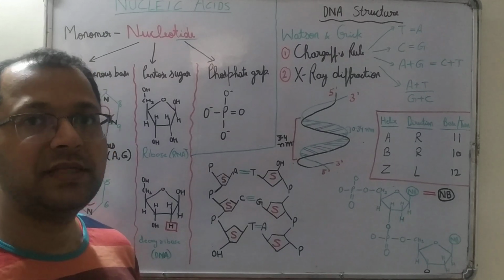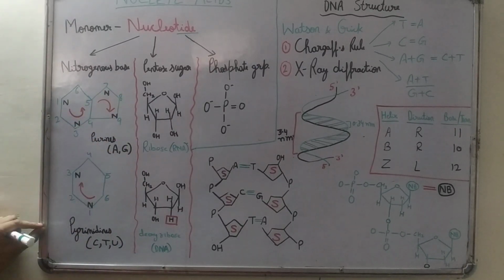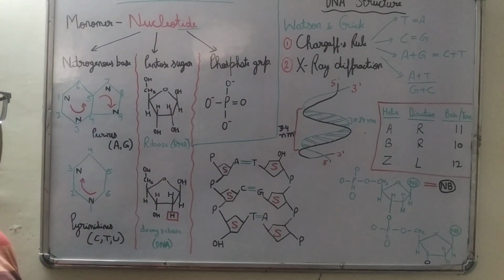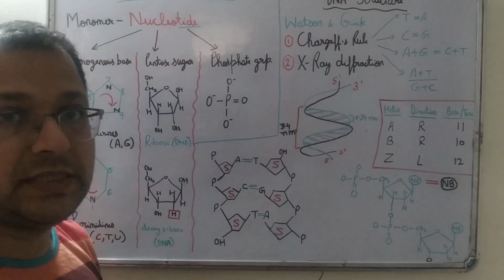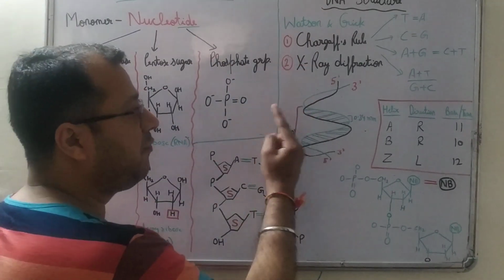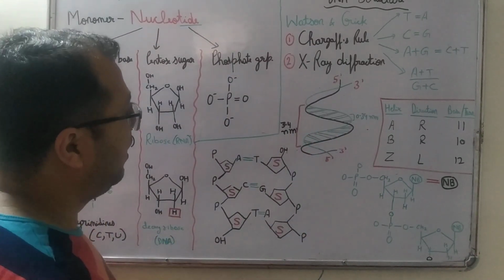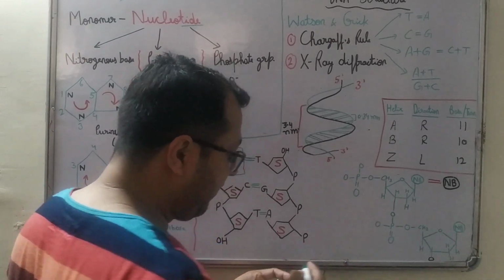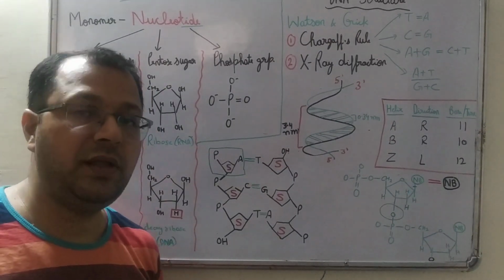Basics of Nucleic Acids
Composition of Nucleic acids and Structure of DNA